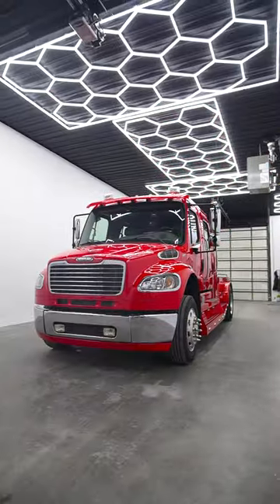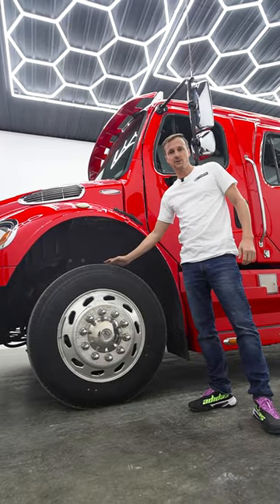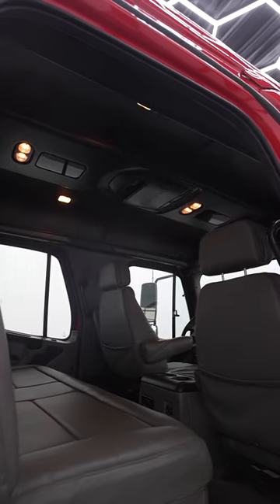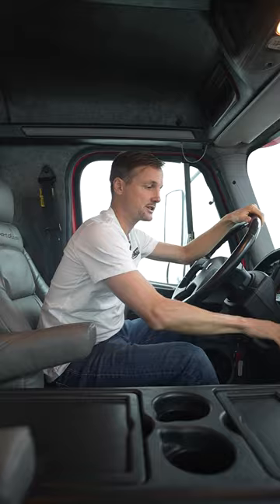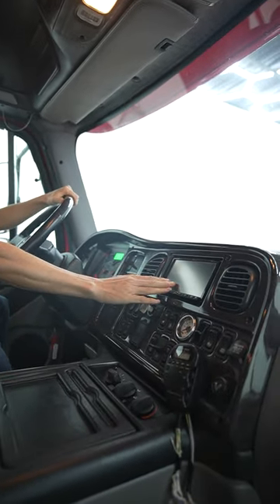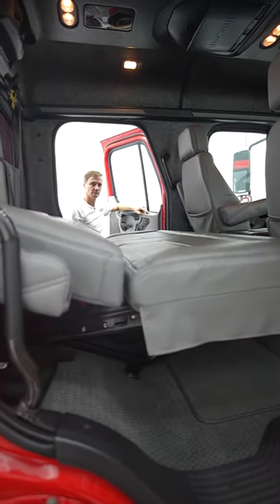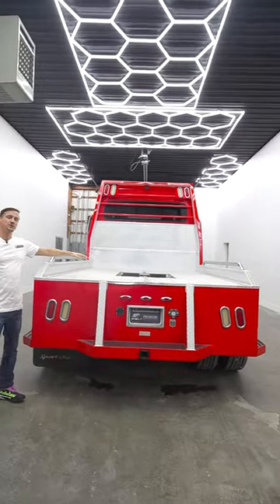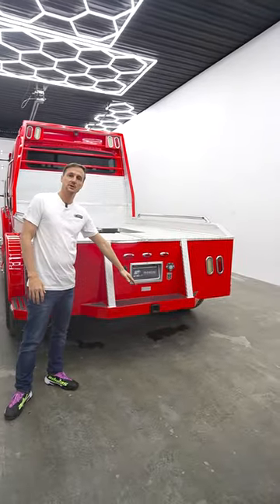One of the BEST deals!!!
2008 FREIGHTLINER M2-106 CUMMINS SPORTCHASSIS

ONLY 45K ORIGINAL VERIFIED MILES
EXTREMELY WELL MAINTAINED TRUCK
8.3 CUMMINS DIESEL
3060 ALLISON AUTOMATIC
6 SPEED TRANSMISSION
FULLY CUSTOMIZED

Joining the incredible ladies of the Bloomington Fire Department for some eco-friendly Carpool Karaoke! 🎶🚗